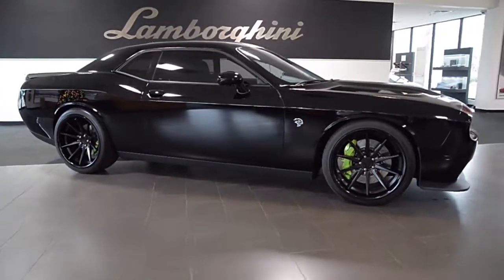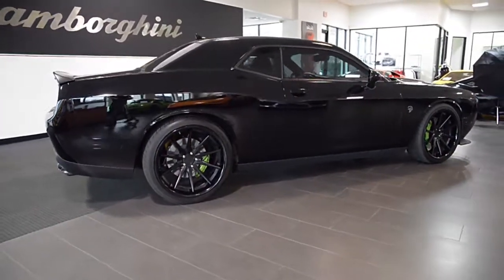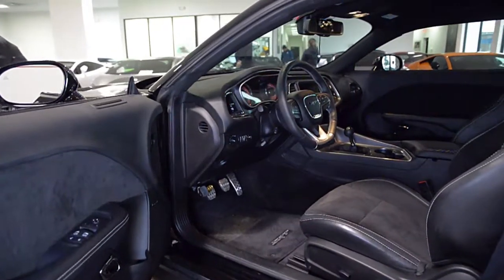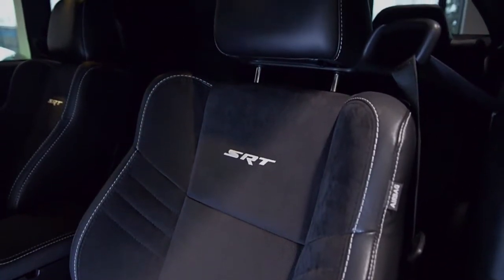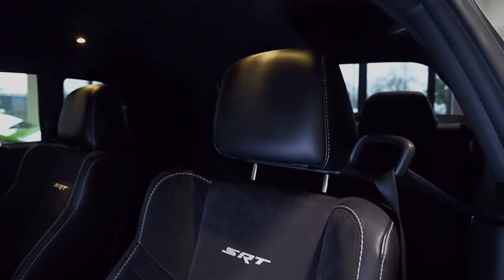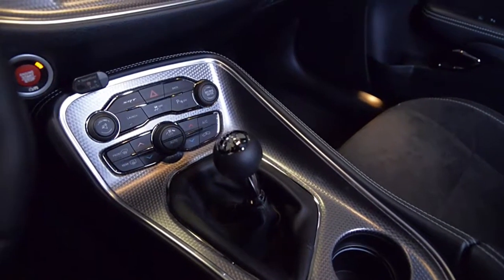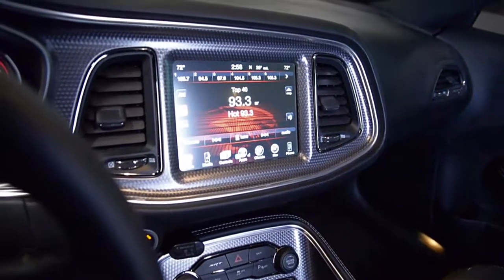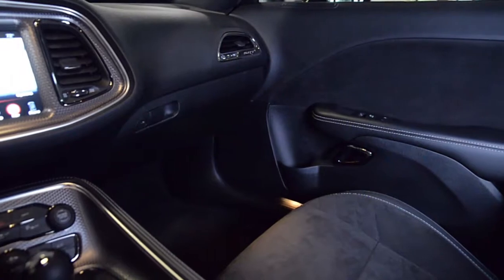2016 Dodge Challenger SRT Hellcat Black 18L0071A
This is a smoke free Carfax certified 2016 Dodge Challenger SRT Hellcat equipped with a 6.2L V8 engine and a 6-speed manual transmission. This car is a highly sought after Black exterior paint color and finished in a Black leather interior with Alcantara.

This car is like new with only 2270 miles on it! It is extremely well equipped with:
+Supercharger with 2.75" Metco pulley
+K&N air filter
+Brembo 6-Piston High Performance Brakes
+Alky control methanol kit
+Corsa catback exhaust
+Bwoody heat exchanger
+Injector Dynamics fuel injectors
+Custom tune with HP Tuners
+Park Sensor / Park View
+GPS Navigation
+7-Inch Reconfigurable Display
+18 Speakers Premium Audio with 2 Subwoofer Harman Kardon
+22 Ferrada Wheels

Stock Number // 18L0071A